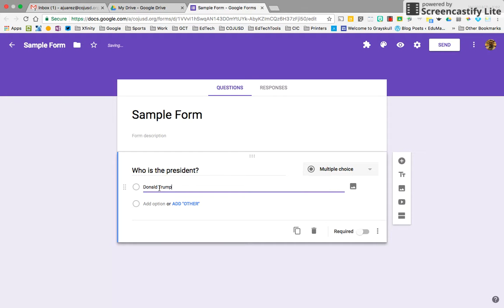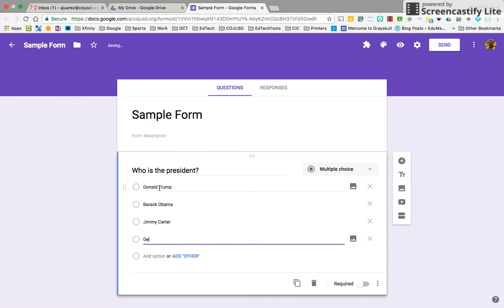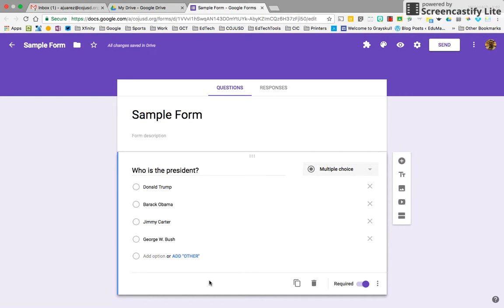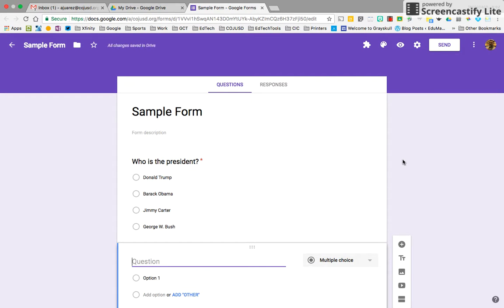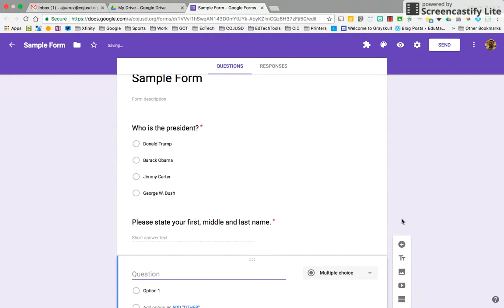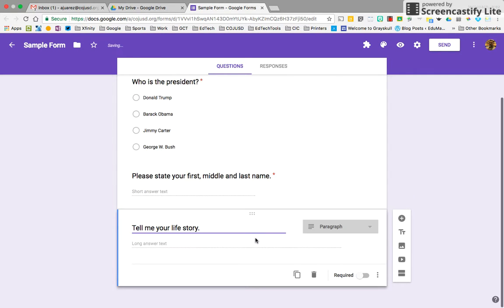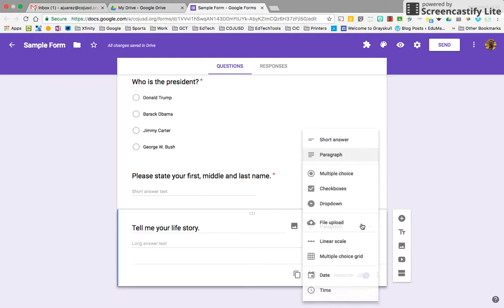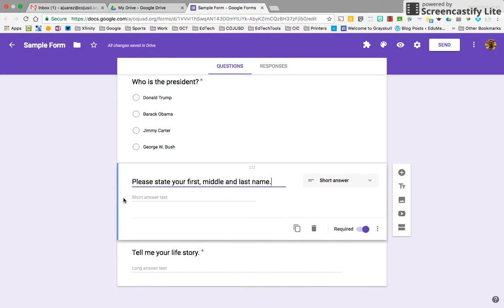Create a survey using Google Forms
Add different question types, add YouTube videos